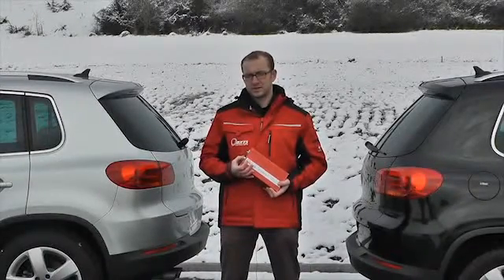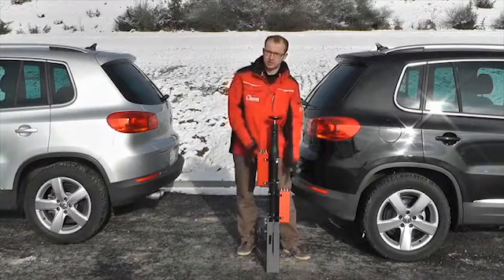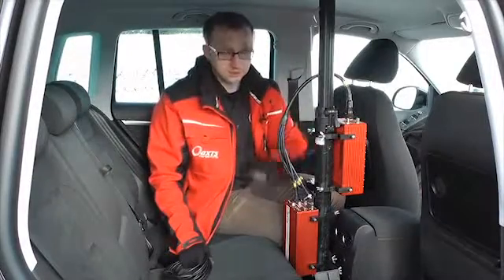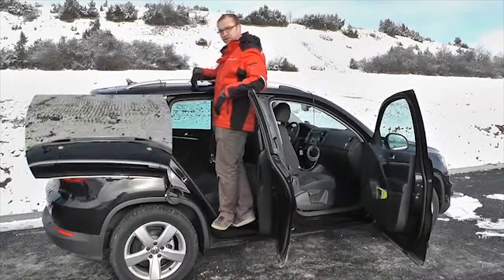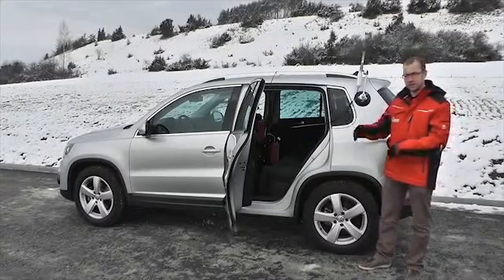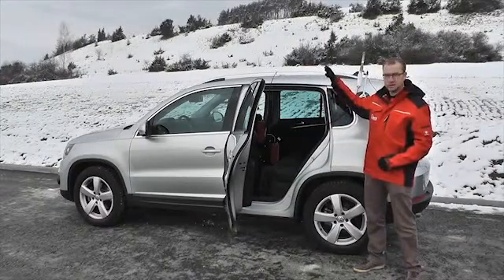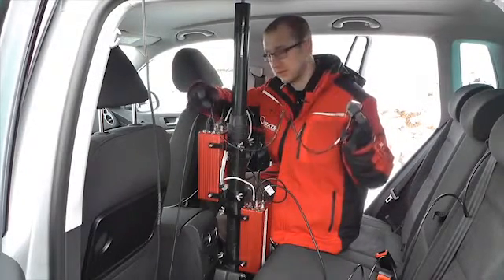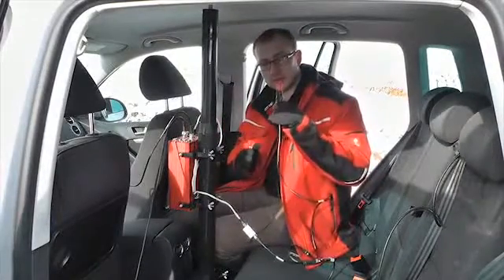Magus How to setup your RT Range